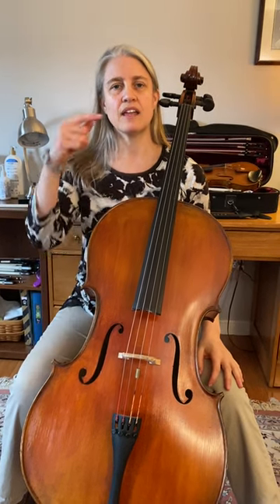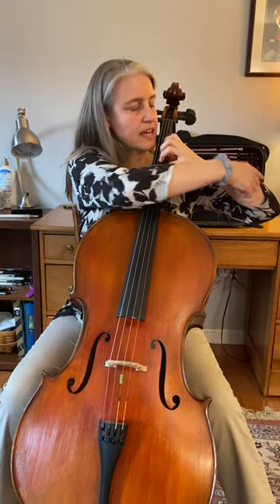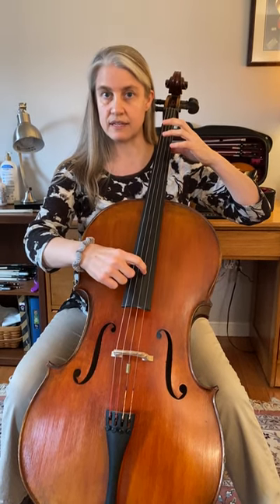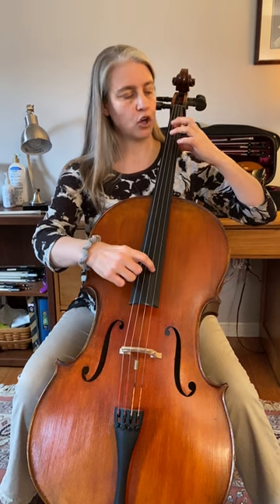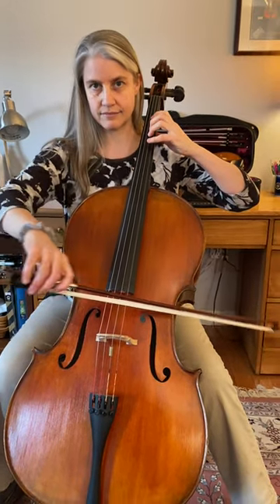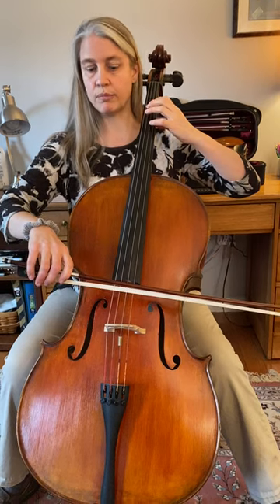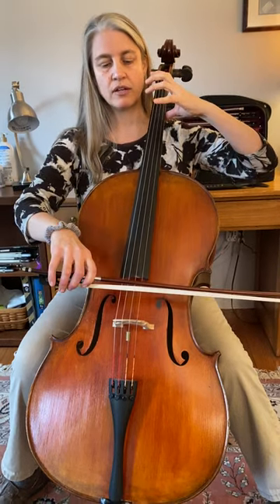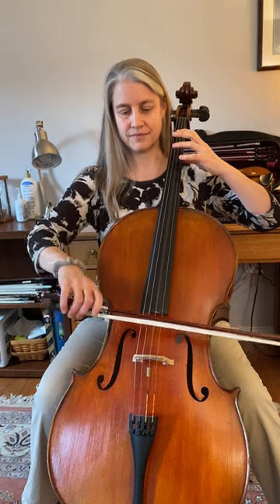A G F# E D Bearpaw for cello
Beginning Strings: cello
0586